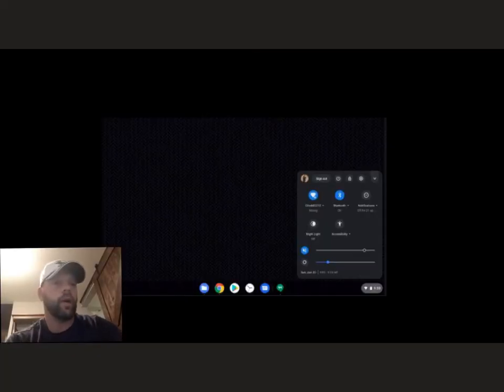M6 Welcome 9-16